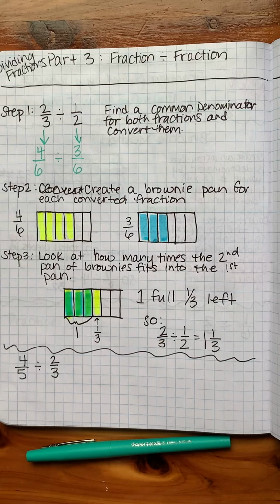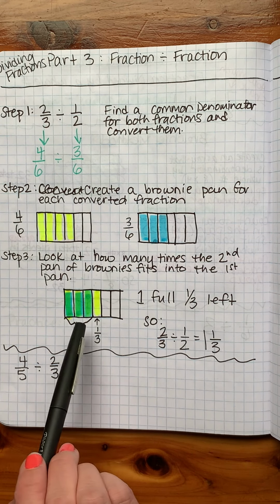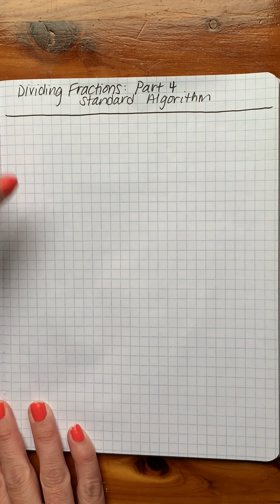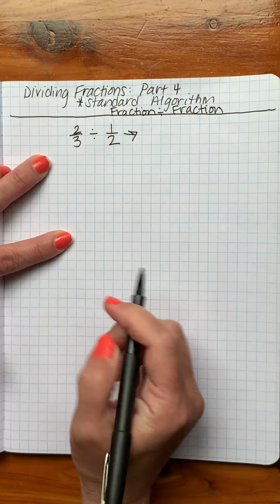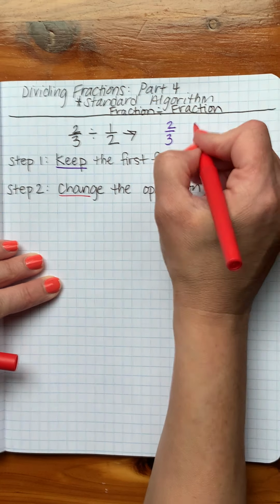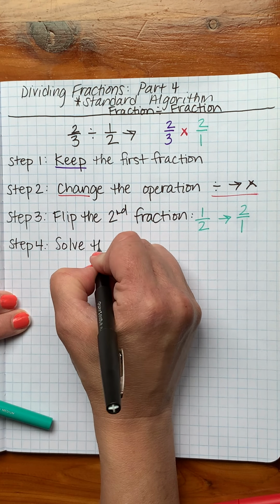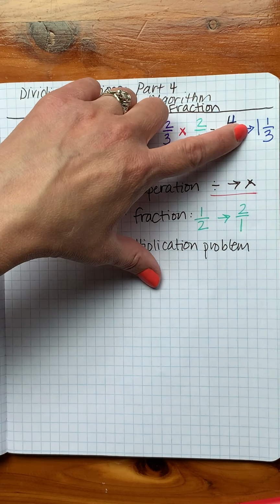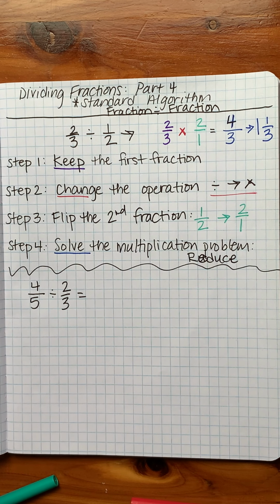Dividing Fractions Part 2